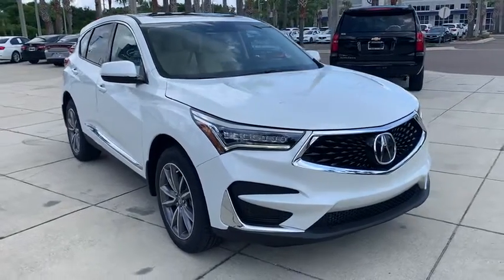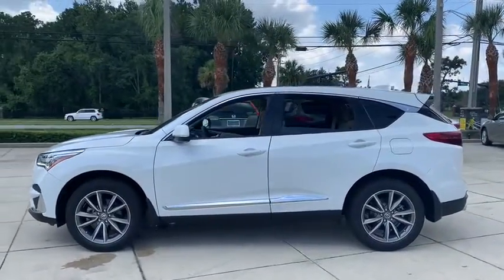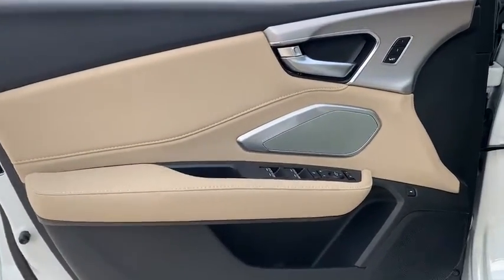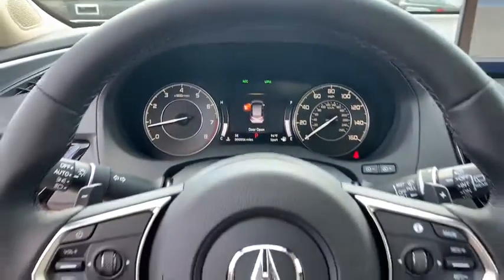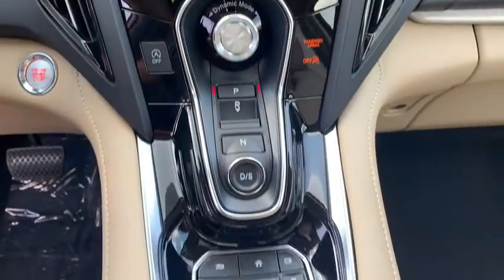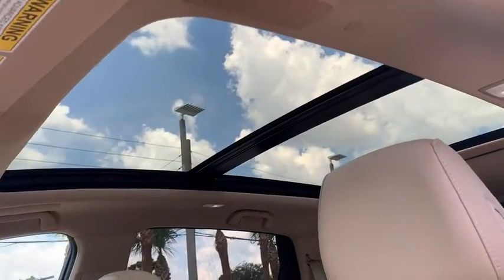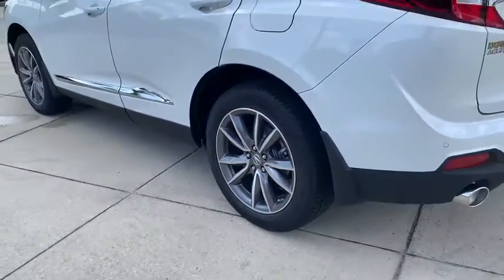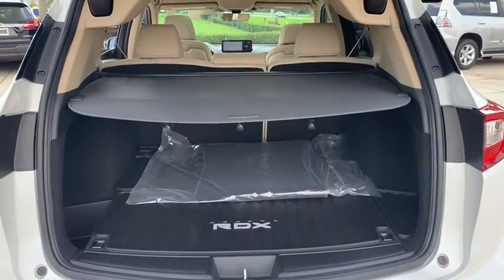2020 Acura RDX Jacksonville, Orange Park, St Augustine, Daytona, Gainesville, FL LL020788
New 2020 Acura RDX available in Jacksonville, Florida at Duval Acura. Servicing the Orange Park, St Augustine, Daytona, Gainesville, Area.
2020 Acura RDX w/Technology Pkg - Stock#: LL020788 - VIN#: 5J8TC1H53LL020788

Duval Acura
11225 Atlantic Blvd

This 2020 Acura RDX Technology Package in Wv features: COMMISSION FREE SALES PEOPLE 5 Day Money Back Guarantee*** See Dealer for Details FREE Car Washes for Life 1st Oil Change is FREE. FWD Factory MSRP: $42025Wonder what makes Duval Acura different from other dealerships in the Jacksonville FL area? Our team believes in standing out rather than fitting in offering exceptional customer service experiences and distinguishing features that set us apart. But dont just take our word for it. Review these special qualities for yourself! With a money-back guarantee allowing you to exchange or return your vehicle within five days or 300 miles for a full refund you can approach the purchase of a new Acura model here in Jacksonville with enhanced confidence. Our team believes in a clear and transparent selling process that respects both your time and your budget ensuring that this showroom experience proves rewarding by design. Every new Acura model we sell comes with lifetime car washes and vacuum services at our dealership for the duration of your ownership with complimentary service extending to any Duval Motor Company location. Prices are plus tax tag title $198 Electronic Filing Fee and dealer pre-delivery service fee in the amount of $899 which charge represents cost and profit to the dealer for items such as cleaning inspecting and adjusting new and used vehicles and preparing documents related to the sale.